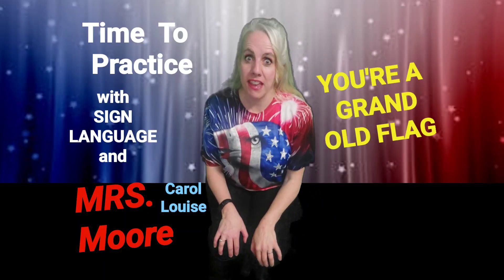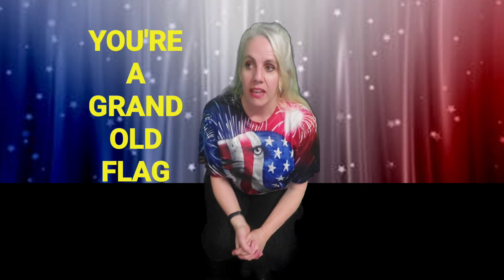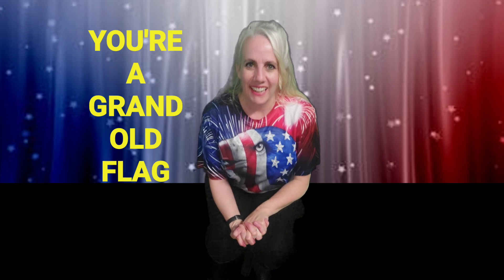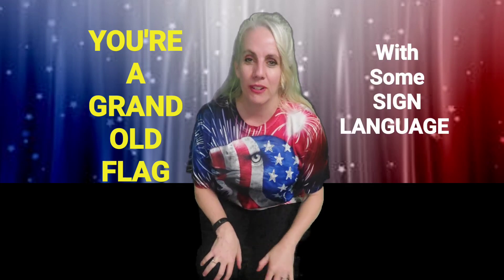You're A Grand Old Flag Tutorial with Lyrics and Sign Language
This video was created for my 2nd graders to be able to practice at home and with their classroom teachers in order to sing and sign the song at their annual patriotic program  around Presidents' Day. This video should help any student wanting to learn the song with some sign language.
Have fun practicing. 😁
Yes, I know the signs are not exactly true to how someone with fluent American sign language would sign.
I had to learn sign language when my son was little in order to be able to communicate with him. When my son was 8 months old, I took him to see the doctor because he was sleeping thru everything. It never entered my mind that it was because he couldn't hear. I was devastated.
I didn't start learning to sign until my son was around 2 years old. He couldn't even say no, mom or dad.  I remember being so excited when my son told me "no," and especially when he signed mom.
When he was 4, he qualified for some ear surgeries: and when he was 8, he no longer needed to sign to communicate.  When he had his last surgery in 7th grade, he no longer needed hearing aids.
Meanwhile, I learned enough basic sign language to be able to use it in the music classroom to adhere to all English language learners.
Sign language in the music classroom with words and pictures helps all students with communication of all levels, and hopefully to be better readers.

MOORE about me.